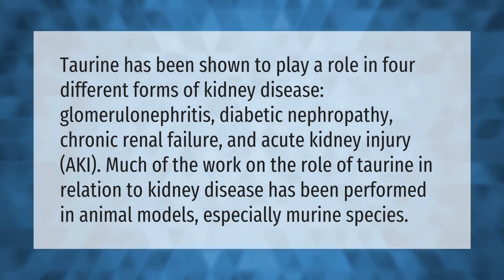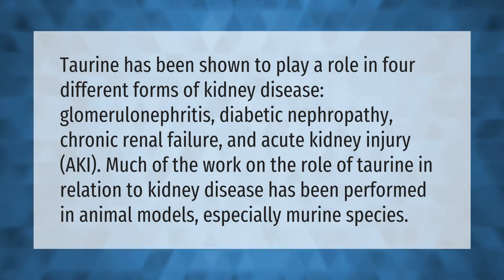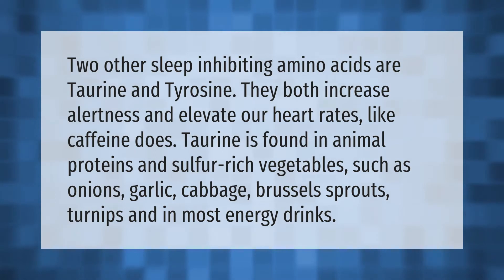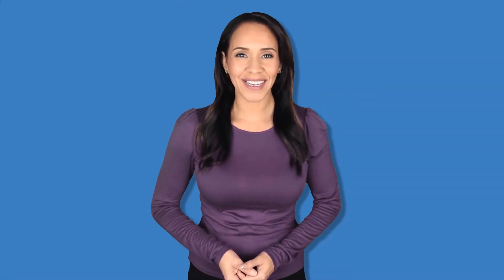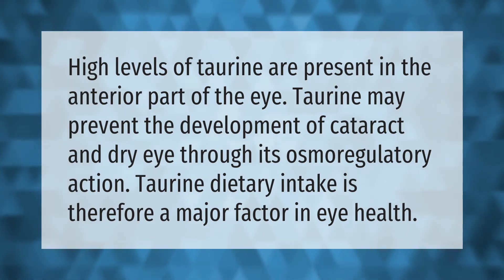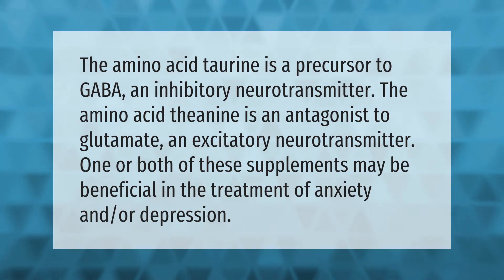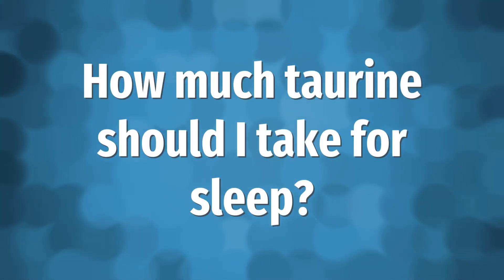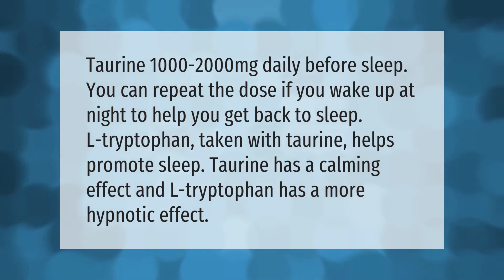Is taurine bad for your kidneys?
00:00 - Is taurine bad for your kidneys?
00:41 - Does taurine keep you awake?
01:14 - Is taurine good for eyes?
01:40 - Is taurine good for anxiety?
02:10 - How much taurine should I take for sleep?

Laura S. Harris (2021, September 9.) Is taurine bad for your kidneys?
    AskAbout.video/articles/Is-taurine-bad-for-your-kidneys-261746